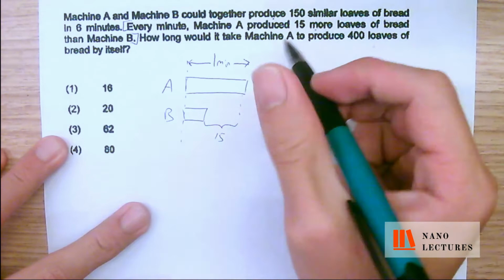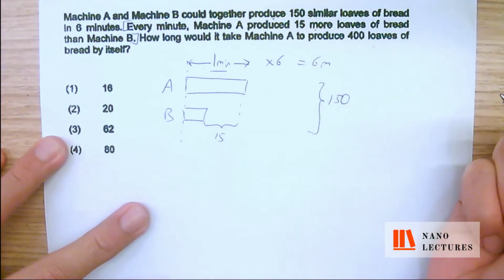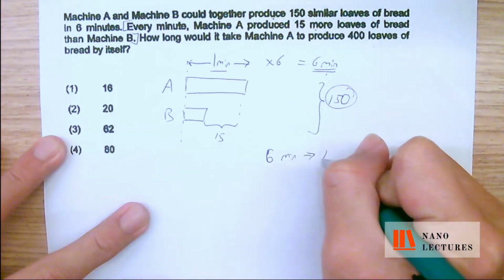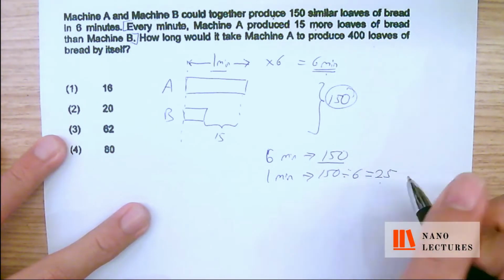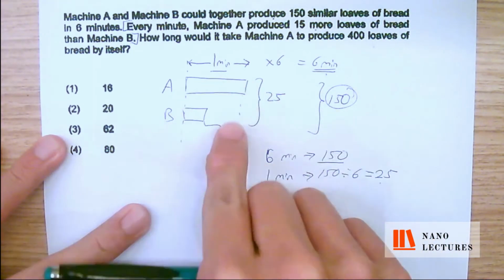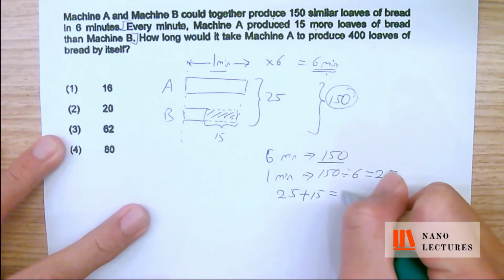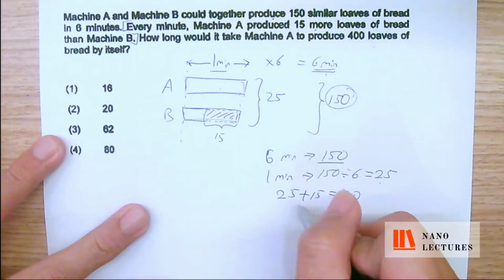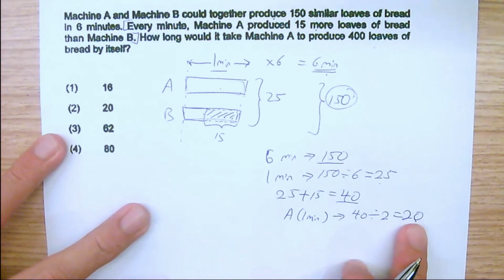2020 Nanolectures: P6 Distance Rate Speed. Moderate Difficulty. Q10. Singapore Math teaching videos